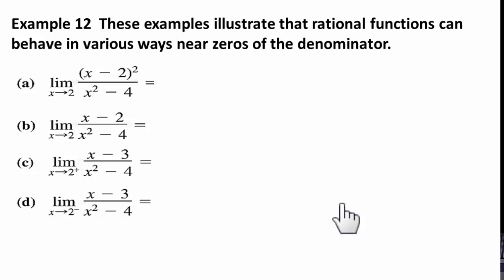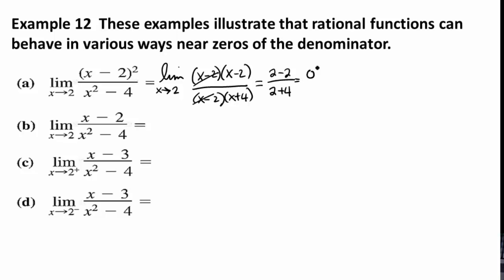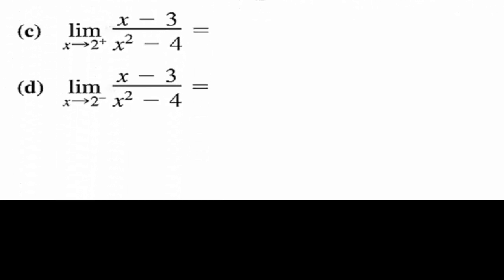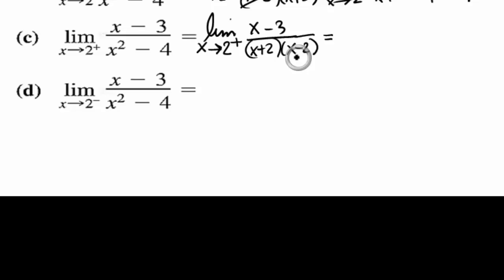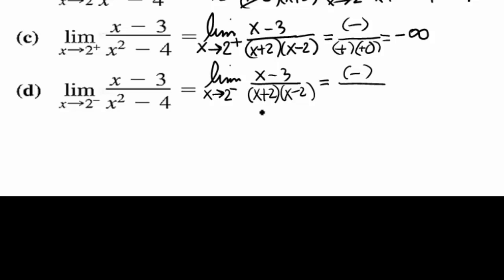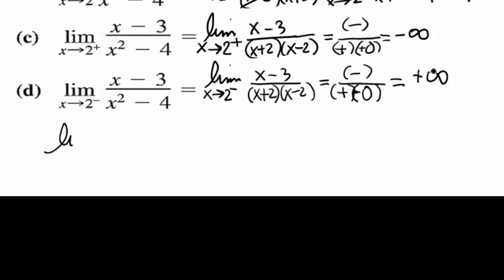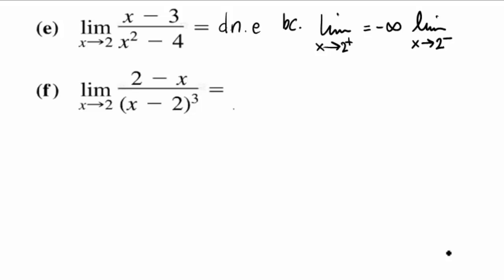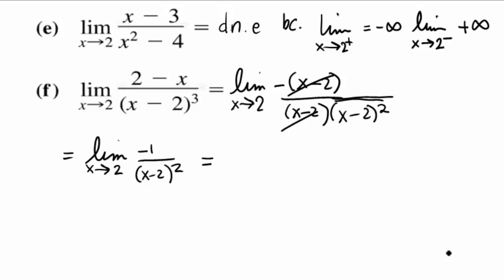Section 2.6 Part C Exercises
Example 12 of the text is explained why the limit exists and why it does not. Limits of Rational Functions, infinite limits as x approaches a particular value of x. Also, finding the horizontal and vertical asymptotes based on limits at infinity and infinite limits respectively.